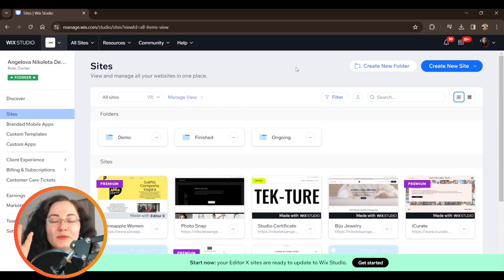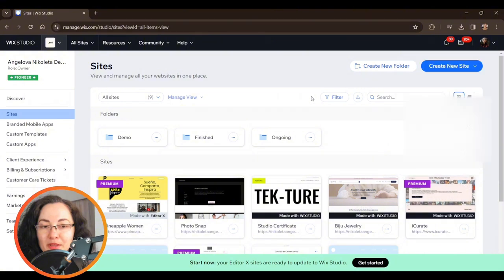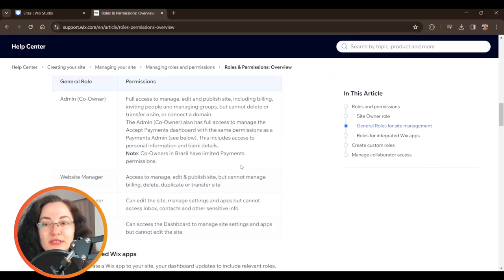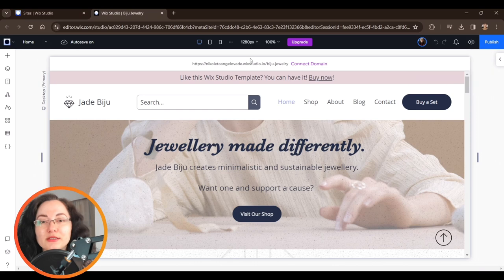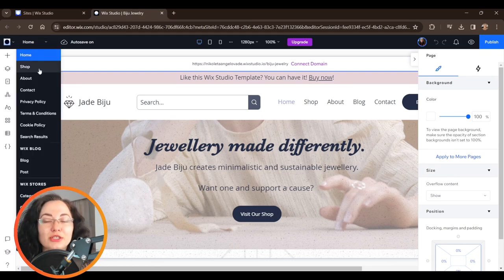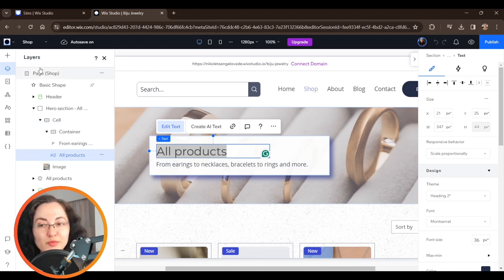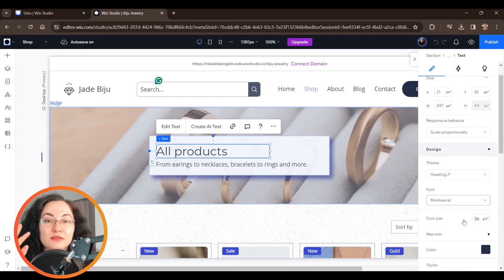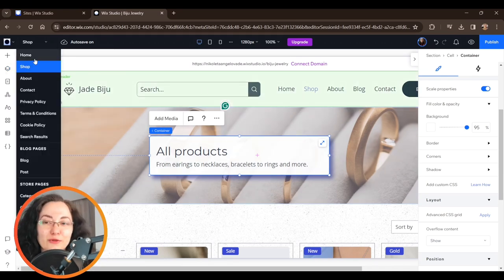What Is Wix Hierarchy? And How to Delegate Roles & Permissions?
In this tutorial, I want to help Wix Studio beginner users understand the concept behind website roles, permissions, and the editor hierarchy and editing options.

Chapters:
0:00 Intro
0:55 Starting with your email address
1:33 Dashboard Overview
3:20 Editing and permissions article
4:12 Example and website hierarchy
7:14 Breaking down element nesting and dependencies
8:16 The role of the inspector and messy edits
10:20 Recap
11:05 What to expect
12:13 You can buy my @WixStudio template